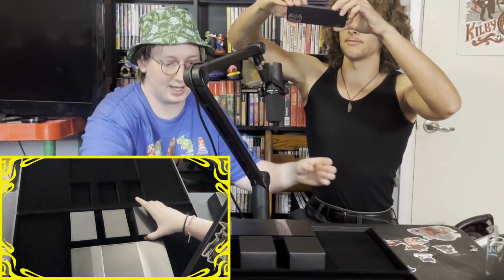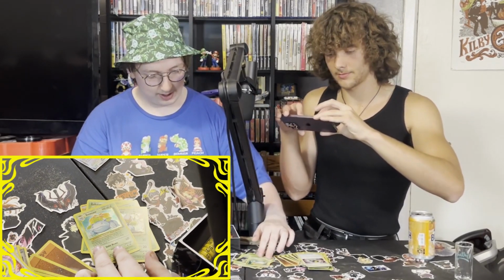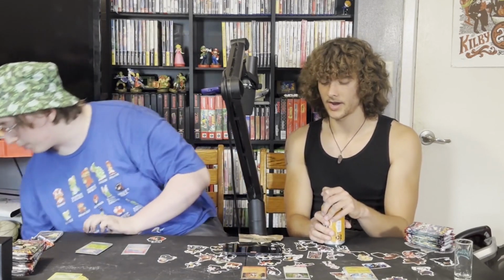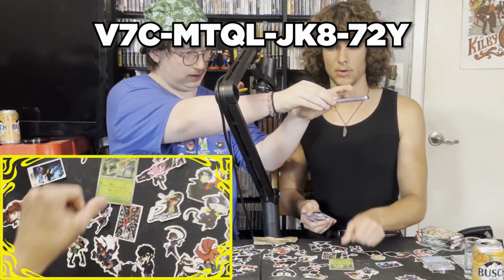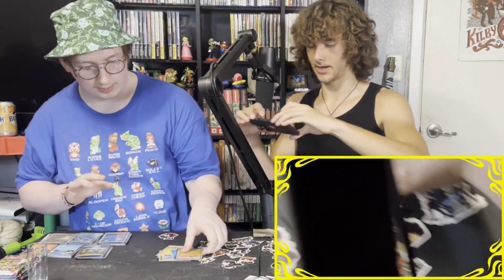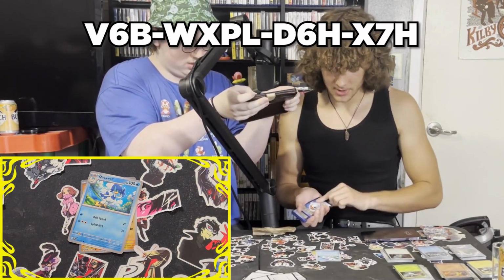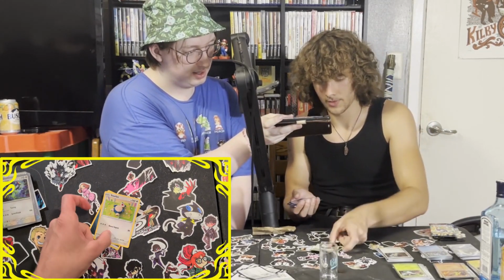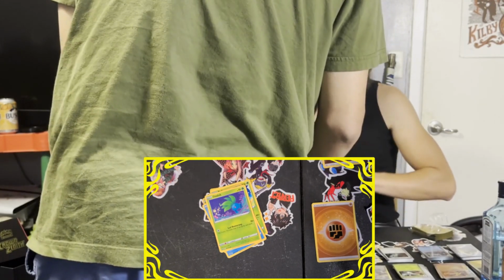Rare Cards or Hard Liquor?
Drink Responsibly!